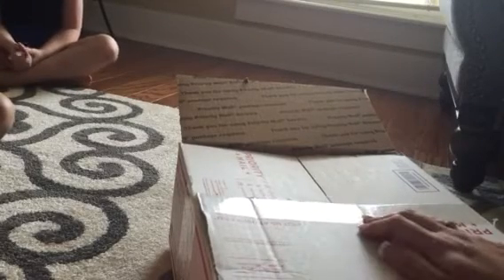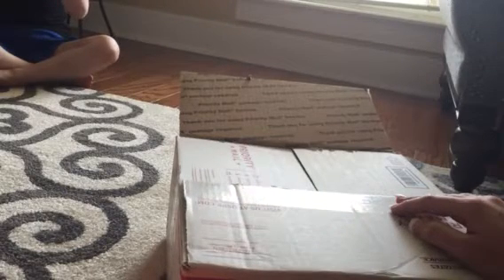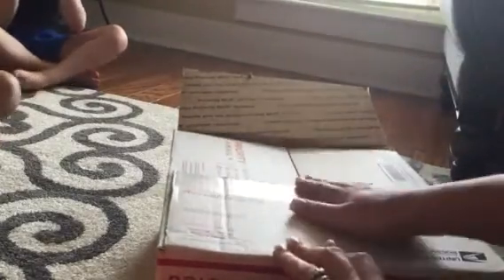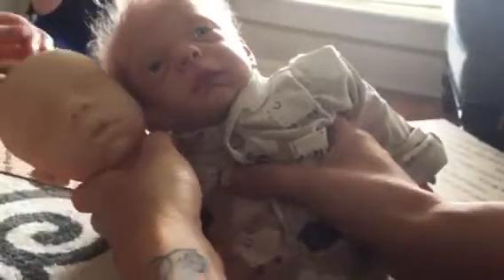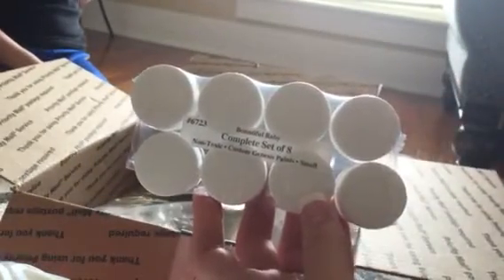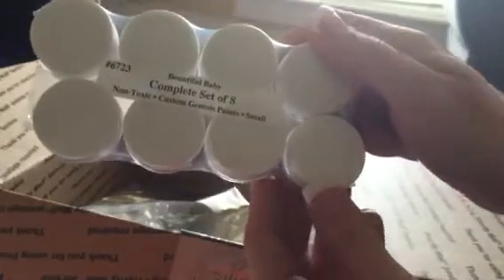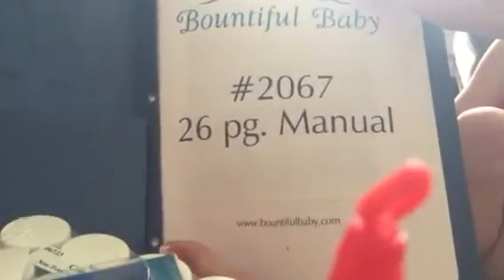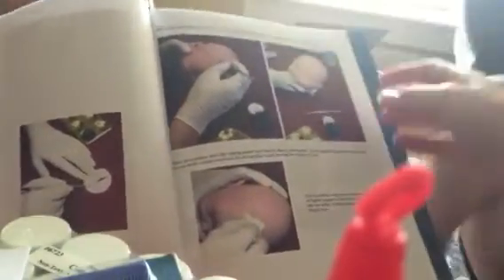Bountiful baby reborn starter kit box opening!!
Bountiful baby reborn starter kit!! Search: Rainbow Nursery 38